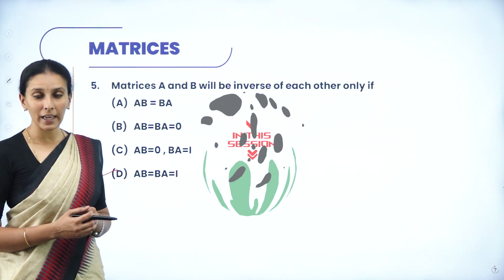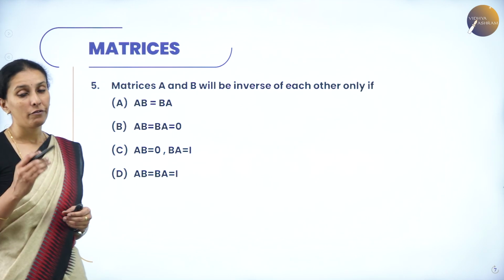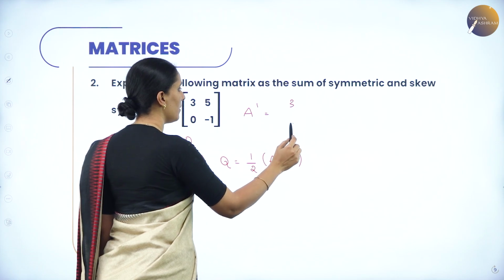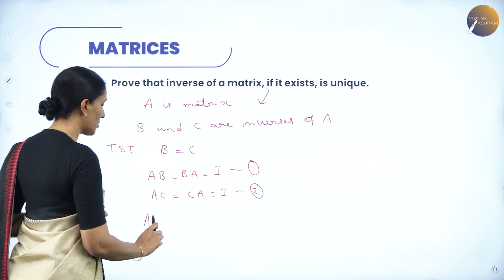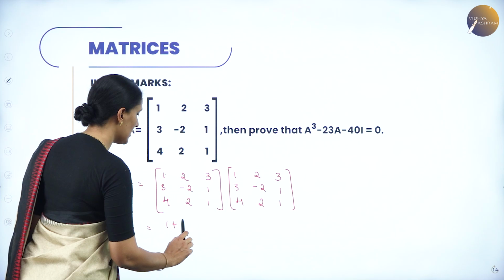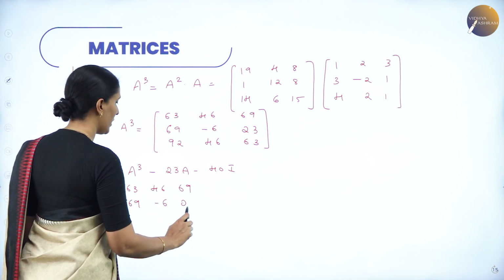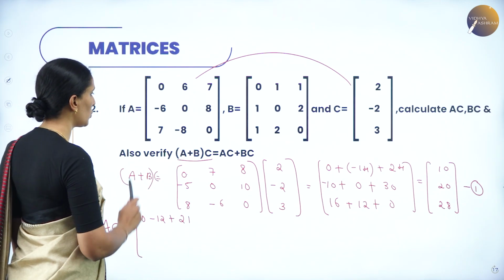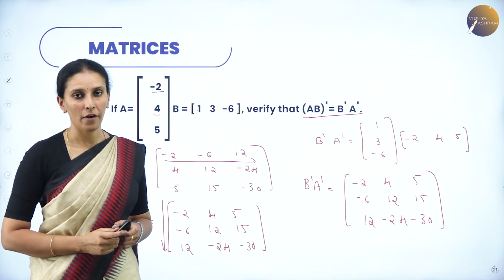DAY 83 | MATHEMATICS | II PUC | MATRICES | REVISION | L1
Class : II PUC
Stream : COMMERCE
Subject :  MATHEMATICS
Chapter Name : MATRICES
Lecture : 1